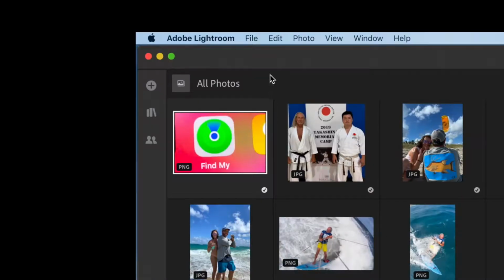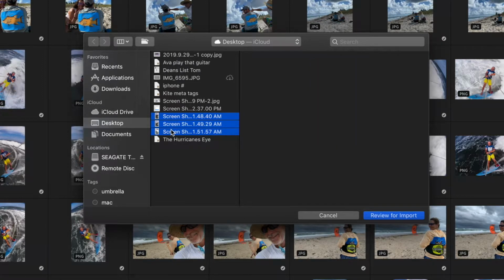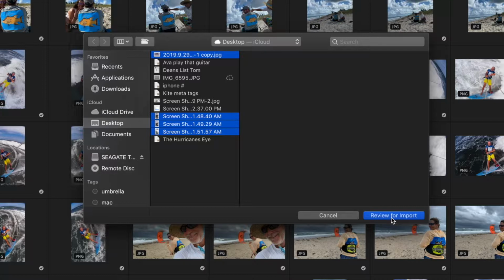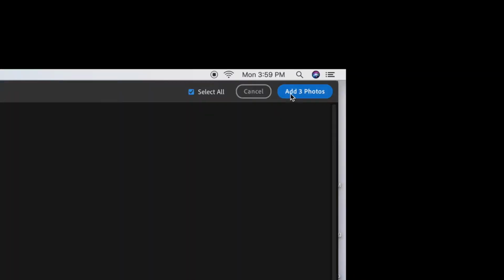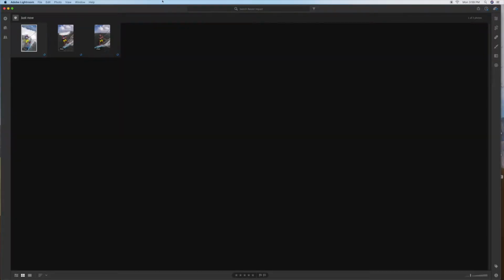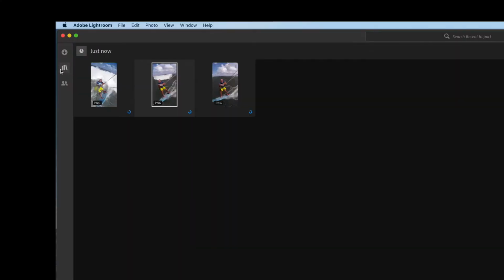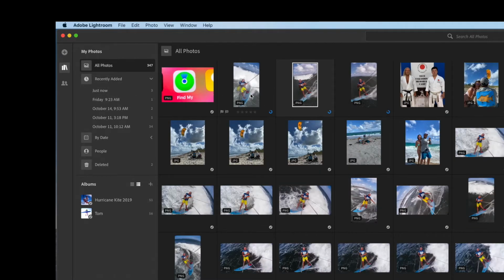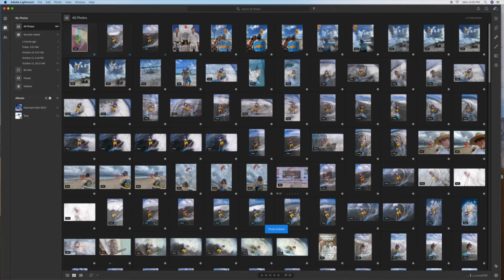How to import photos into Photoshop Lightroom from desktop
How to import photos into Photoshop Lightroom. To many steps to upload they need work on their programing.